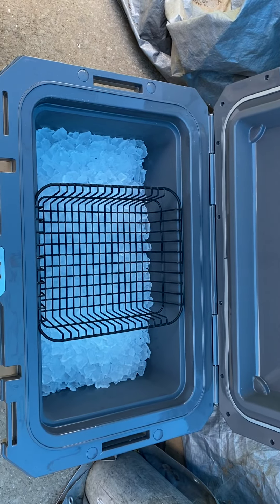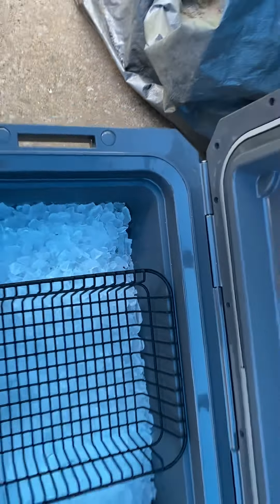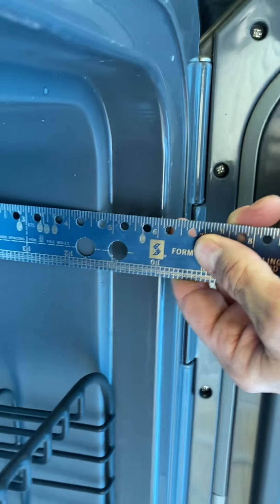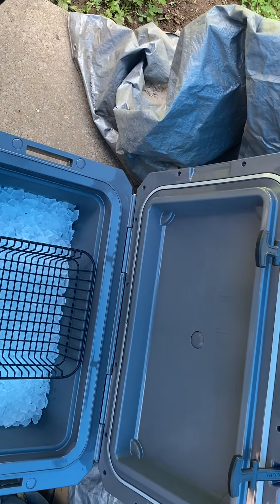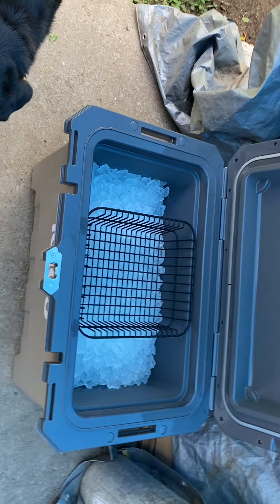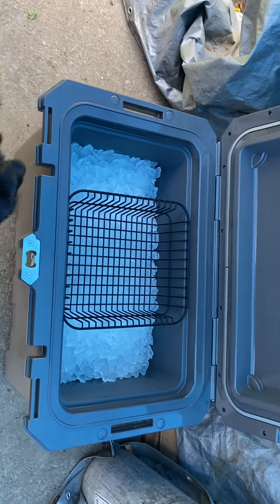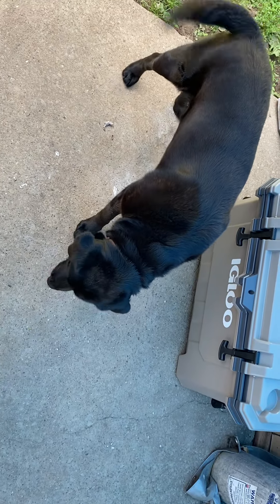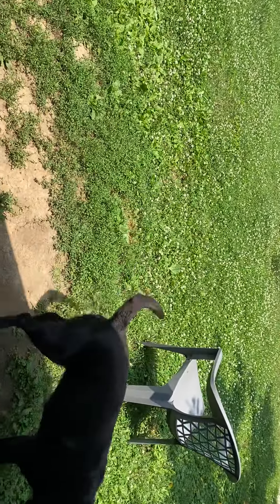Day two Igloo IMX cooler (90 degrees today)